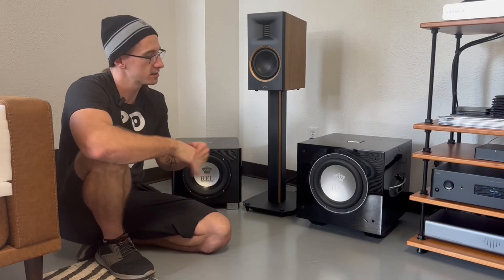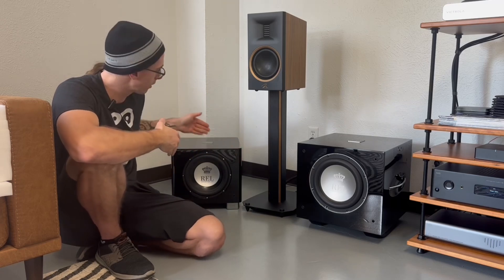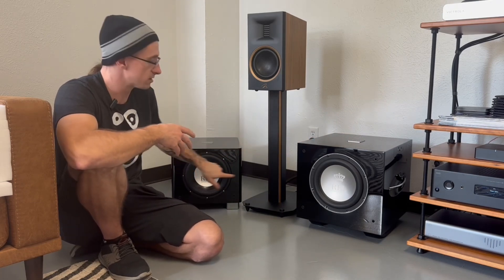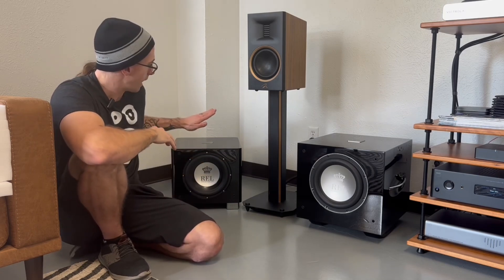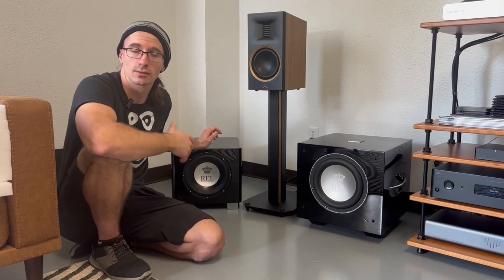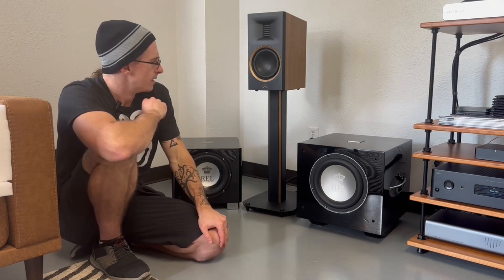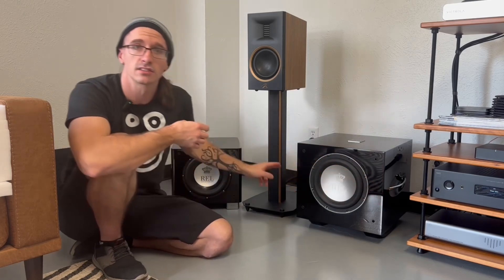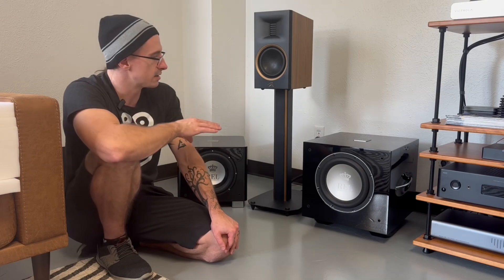REL Acoustics S/510 Subwoofer Review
Join Mitchell for a comprehensive product review of the ​⁠​⁠@RELAcoustics S/510 subwoofer with a comparison to its little brother, the T/9x, and to the HT/1510 home theater subwoofer.

Which one would you choose for your system needs? Hope this review helps you decide!

Music played on the subwoofer by ​⁠@collateralbeautymusic